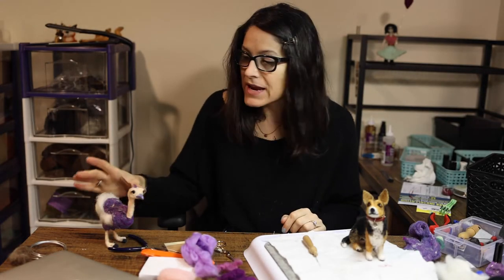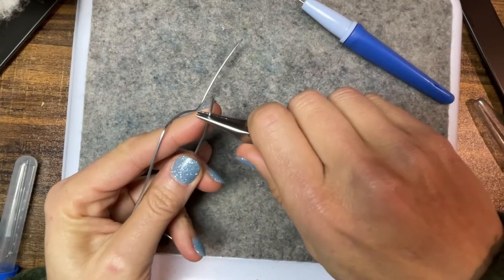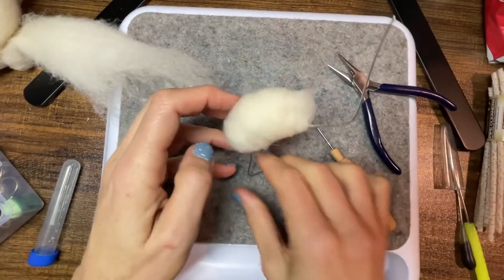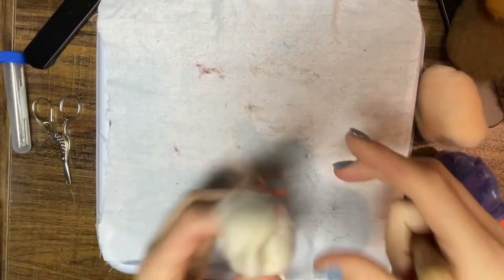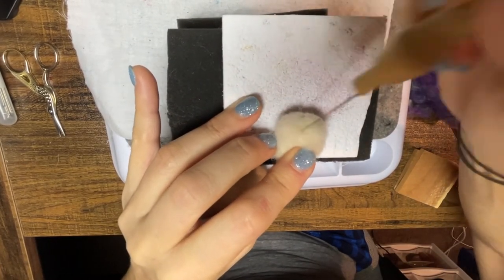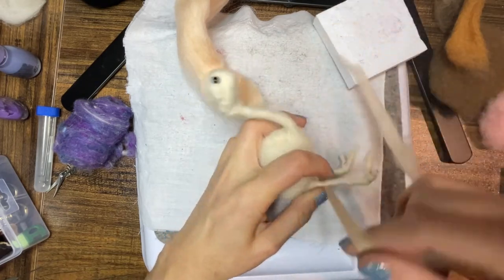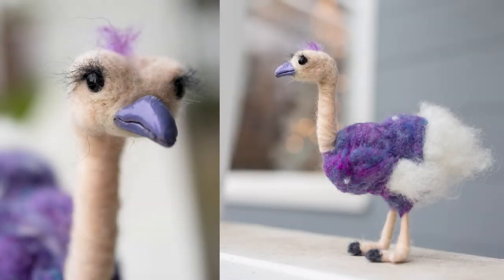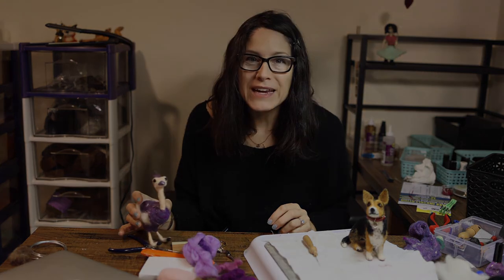Jules make a Needle Felt Ostrich & gets it to stand on two legs! (Check out how)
Hi hi hi Felting Fans! My sister-in-law asked me to make a whimsical needle felt ostrich for her, so I was up for the challenge. I really wanted it to be able to stand on its own, so check out what I did to make that happen!

(Two things to note - I just realized there is a tiny bit of empty space somewhere in the middle of the video, so I apologize for that! It’s just a few seconds so you can speed past it to the rest of the video. Also, I forgot to mention that I baked the polymer clay beak before painting it… I didn’t just form it and paint it immediately the way it seems in the video.)

If you are a beginner to needle felting, this video is for you! Actually, even if you've been needle felting for a long time, I'll bet there might be something here for you to learn, too.

I'm Jules, and I'm an obsessed needle felter who loves making whimsical miniature versions of people's pets. I still think sculpting with wool is magic.

Here are a few of the supplies I used here:

The core wool in this video is from Farm Girl Arts

A lot of the wool is from Big Sky Fiber Arts

The heavy duty black-tipped needle I use to make the initial eye-holes comes from Felt Alive (my favorite place to buy needles!)

The felting kit the awl came from (this kit also came with black plastic eyes, noses and a bunch of other useful things):

The glue (which I love because it dries quickly and is not messy)

I made this channel to document my needle felting journey, and show you all of the tips and tricks I'm learning along the way. I'm constantly learning and I also follow a bunch of felters on YouTube, and I think you should follow them, too! Here are some of my favorites:

Jules (Felt Like It)